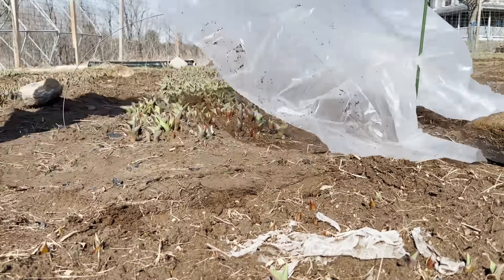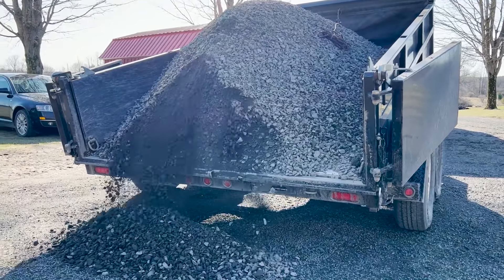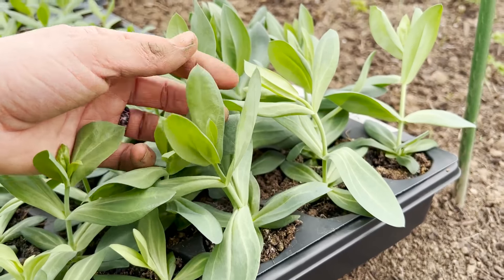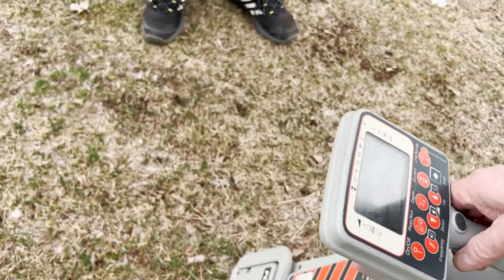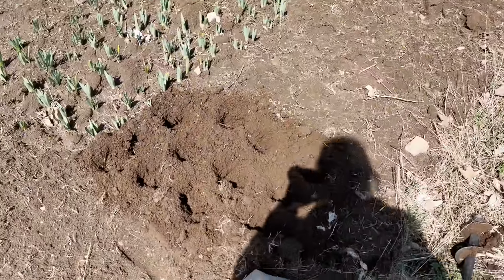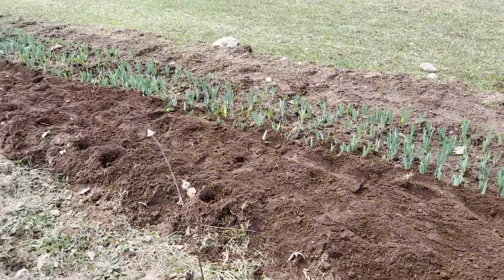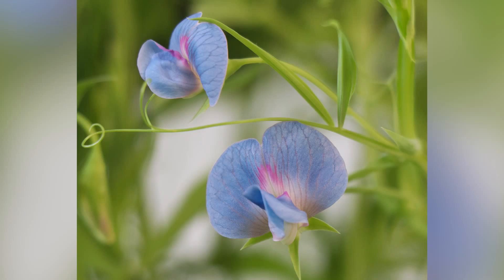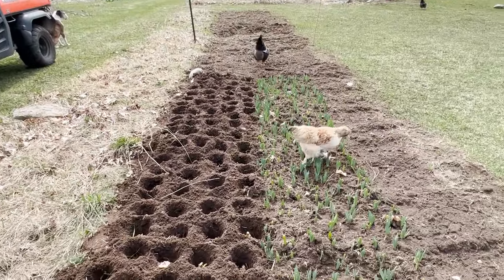The BLUE Sweet Pea BLOOMED : Early April Chores on the Flower Farm : Flower Hill Farm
Hi Flower Friends! It's Nicole from Flower Hill Farm- today I am sharing some of the work we have done this week at the farm. There is STILL a lot to do. I'm excited that it's already Mid-April but I also feel very behind. Everything will work out, I'm sure!

Send a gift to Flower Hill Farm: